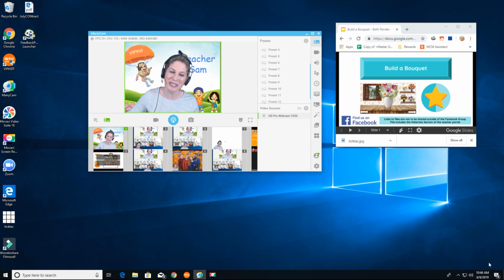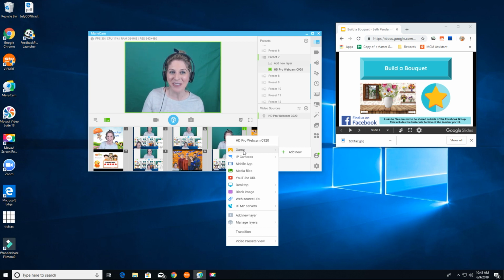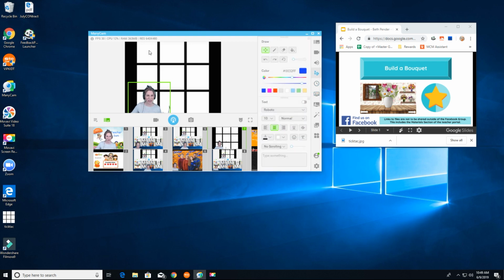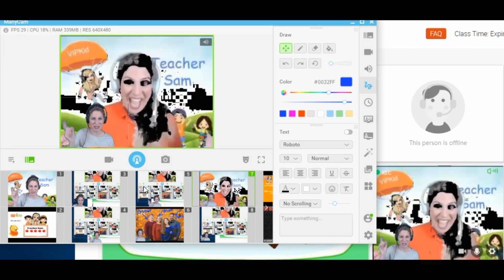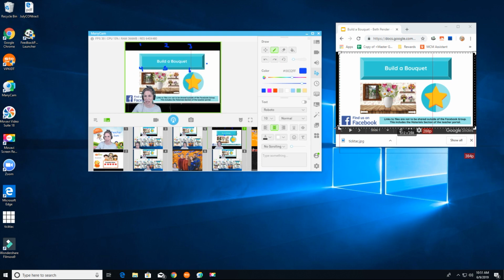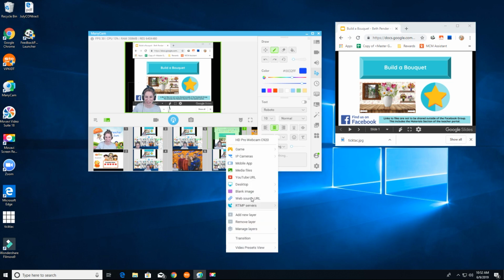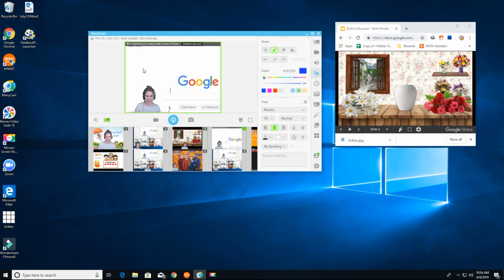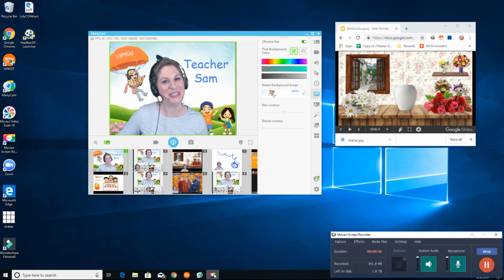ManyCam Presets in your VIPKid Classroom (including YOUTUBE with AUDIO)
Here is a quick video on how to use some of the presets in your VIPKid feature.  Remember, ManyCam is a gaming/streaming software that many people use in their classroom.  There are many features that are useful, and some that are not applicable to what we do day to day.